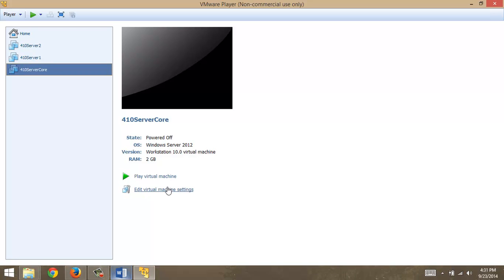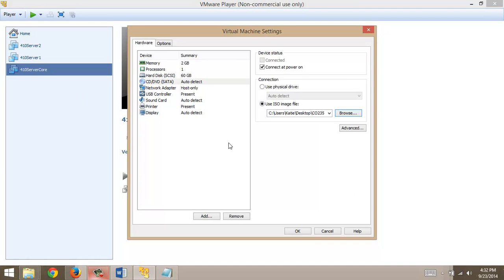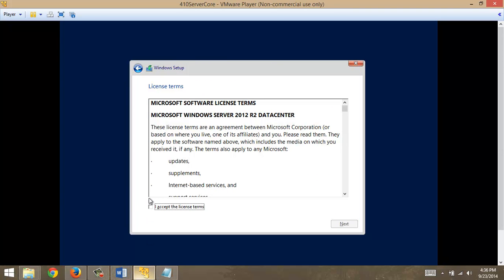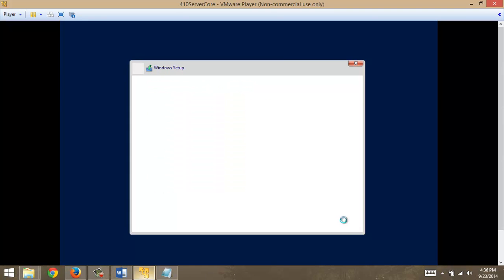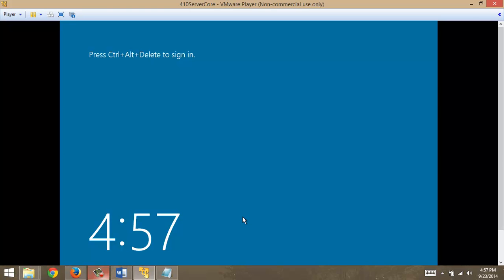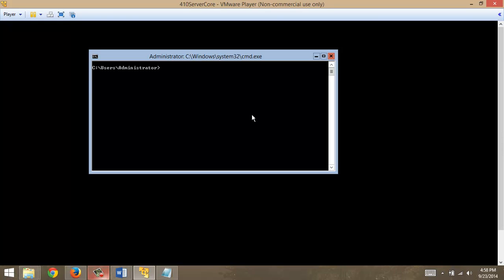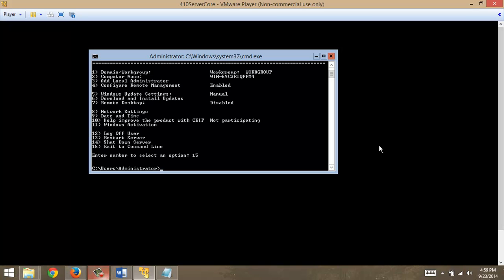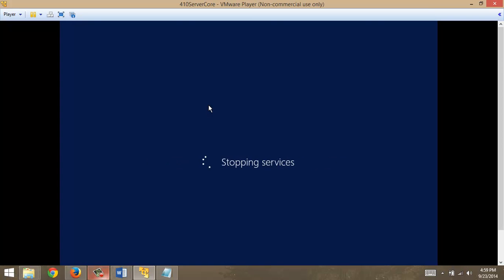Activity 2-7 Installing Server Core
For CIS245 students at GRCC